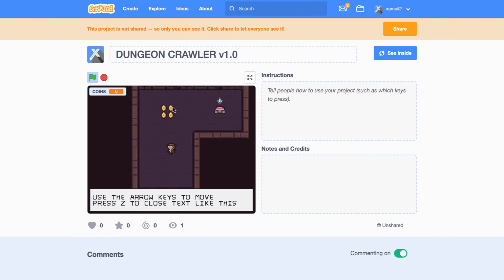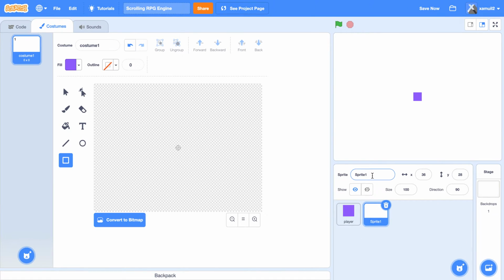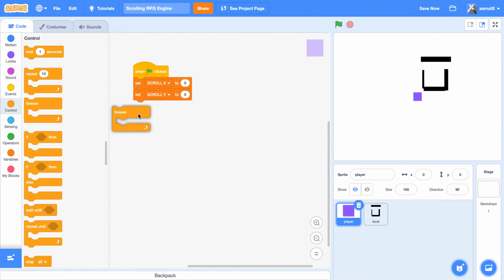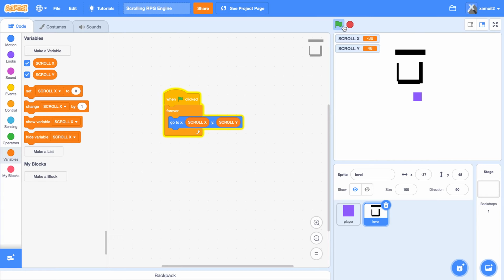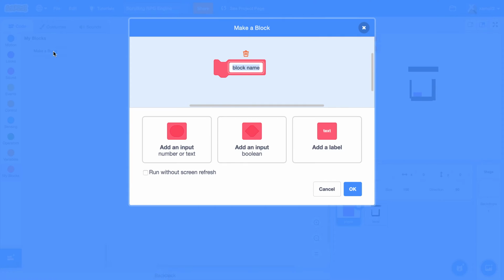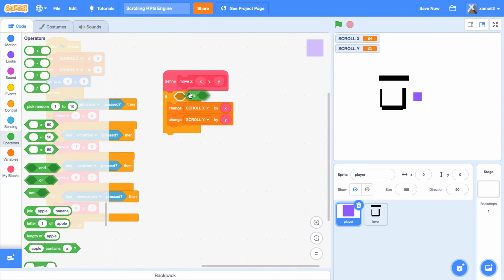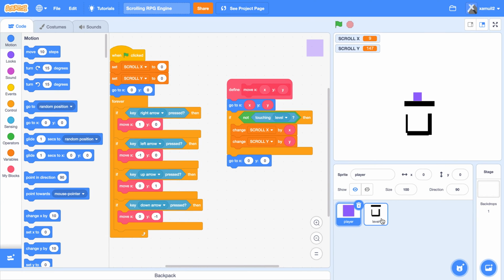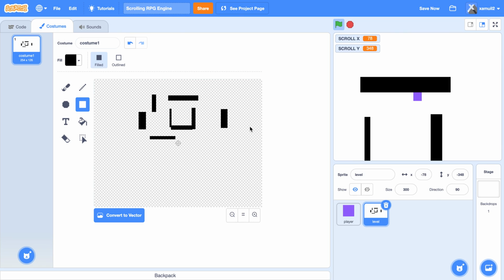Scrolling RPG Engine || Scratch 3.0 Tutorial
Want to make a scrolling game but don't know how? Here's a simple and easy scrolling engine for you to use in your RPG's and mazes!